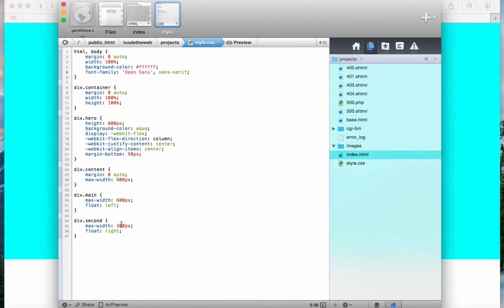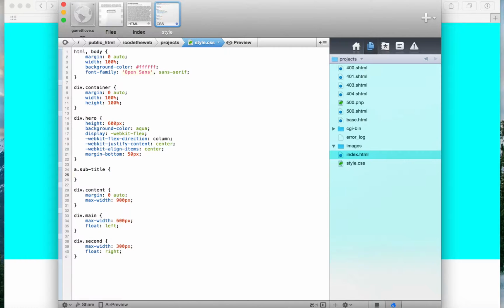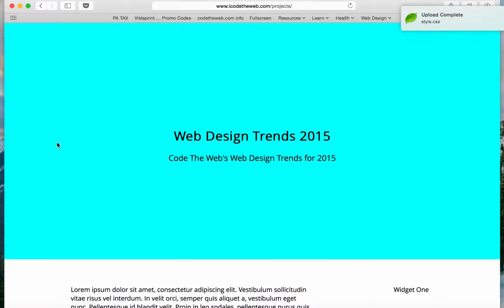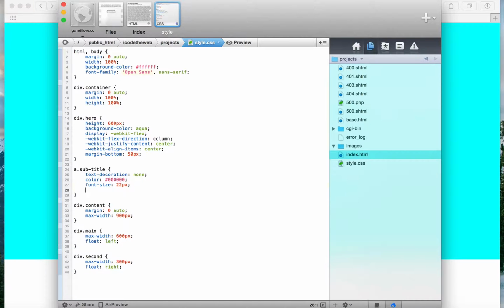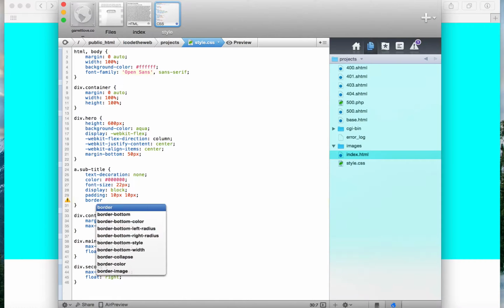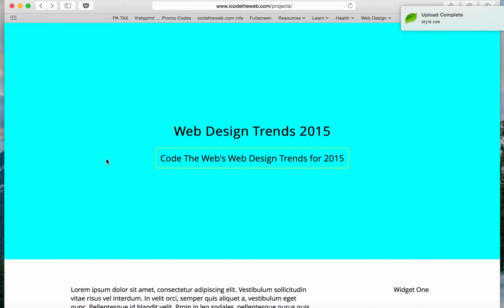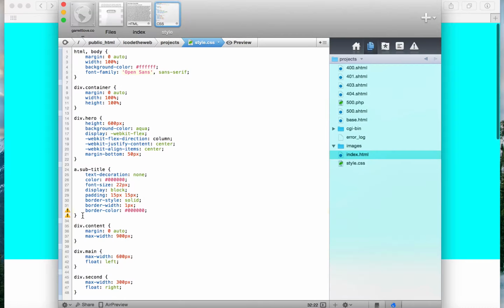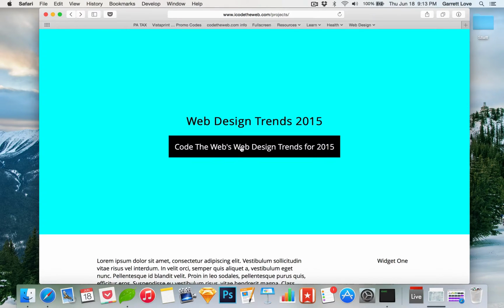Web Design Trends 2015 Tutorials - Ghost Button (Part 3)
In this video we will be falling up on our Web Design Trends 2015 Tutorials series.